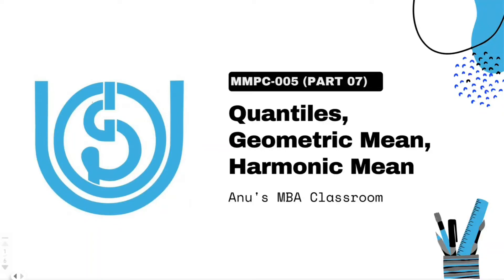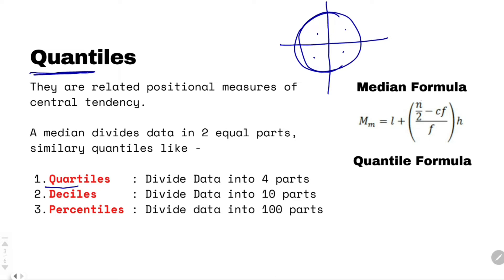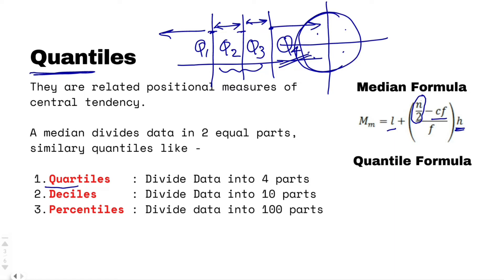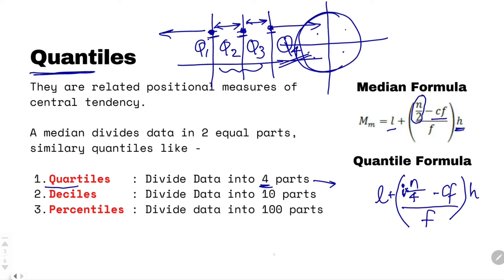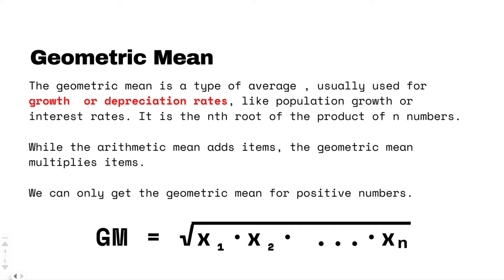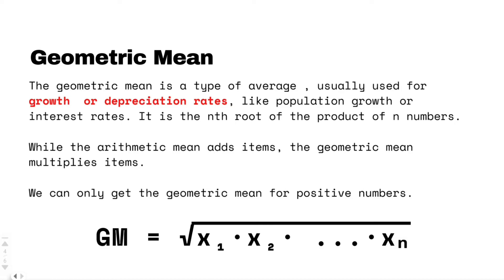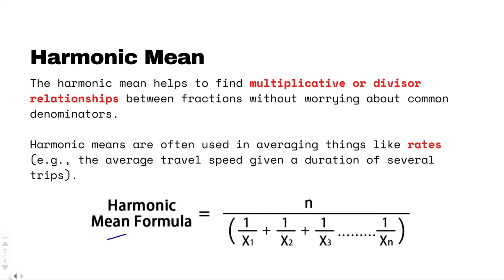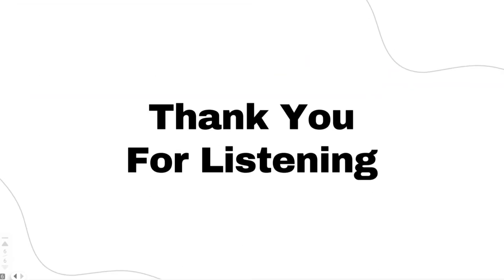IGNOU MMPC 005 | Quantiles, Geometric MeN and Harmonic Mean | Block 1 Unit 3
Let's look at quantiles, Geometric and Harmonic means. See how to derive the formula of any type of quantile be it quartile, percentile, decile or something else just by knowing the median's formula.

We will also explore the relationship between Geometric,  Harmonic  and arithmetic mean and understand where they are used.

Thanks,
Anu